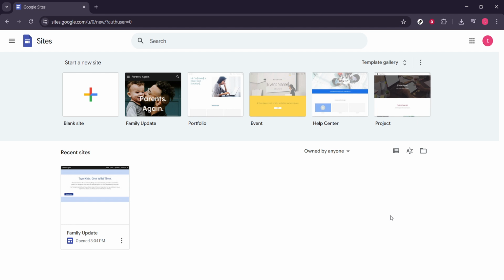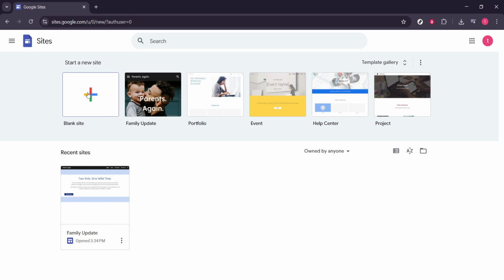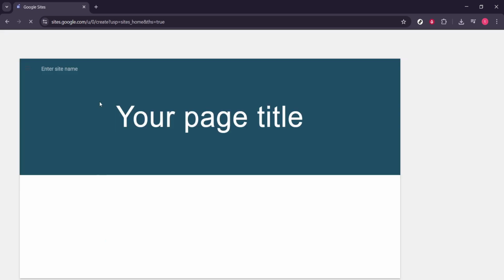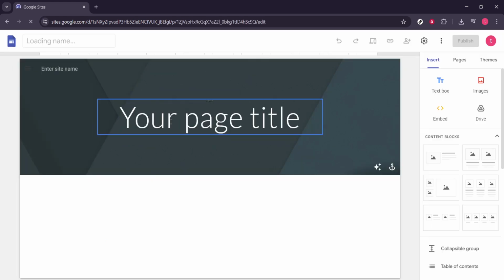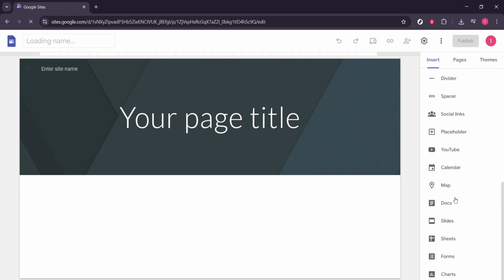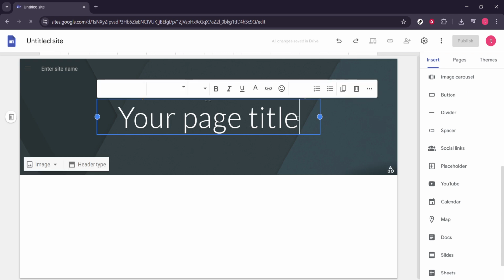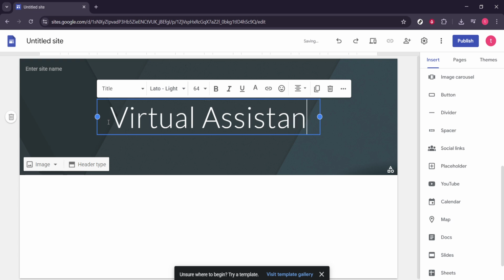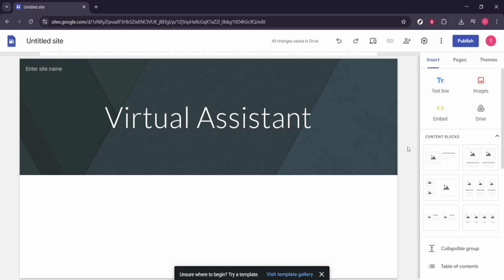Build A Free Website With Google Sites (For Beginners)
Ready to build a professional website without spending a single dollar? In this beginner-friendly tutorial, you’ll learn how to create a fully functional website using Google Sites—no coding, no experience needed.

In this step-by-step guide, we’ll walk you through everything from setting up your site, choosing layouts, adding pages, embedding content, and customizing your design to make it look clean and modern. Whether you’re building a personal portfolio, business site, or landing page, this tutorial will help you launch quickly and confidently using Google Sites in 2026.